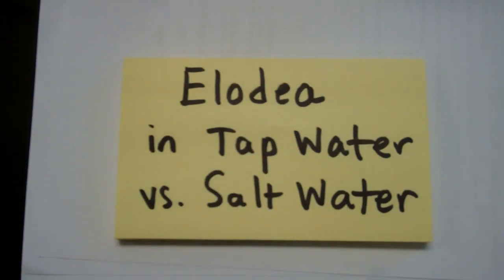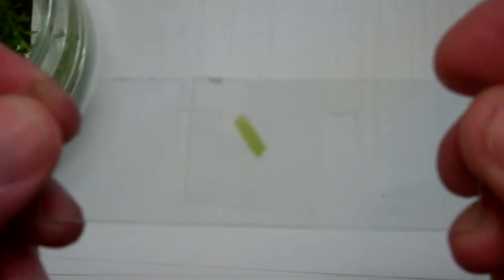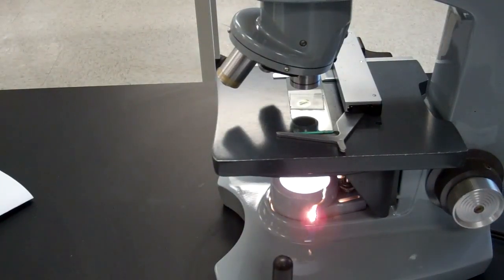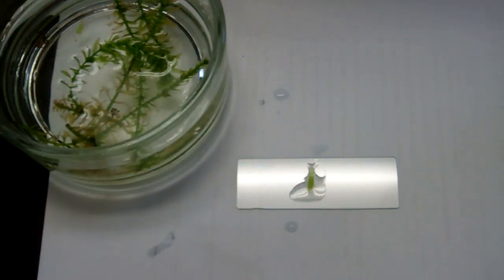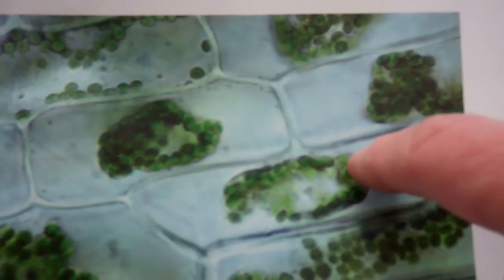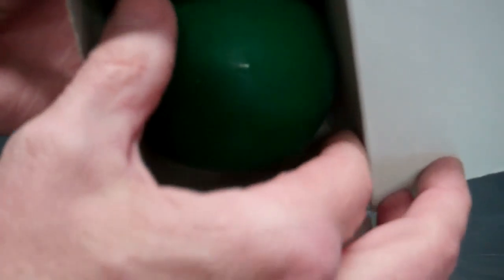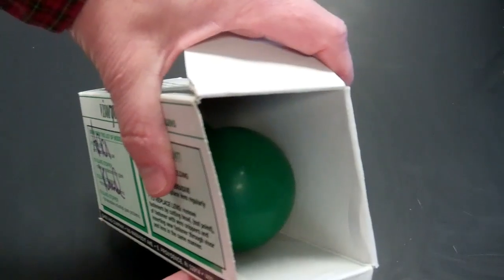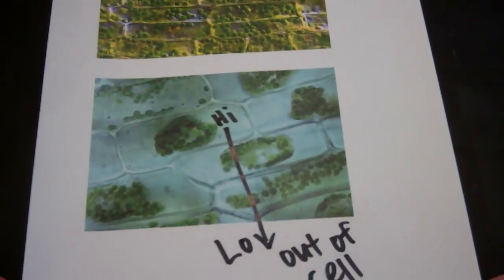elodea in tap water vs salt water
Basics of the Elodea Lab for learning about movement of water in/out of cells